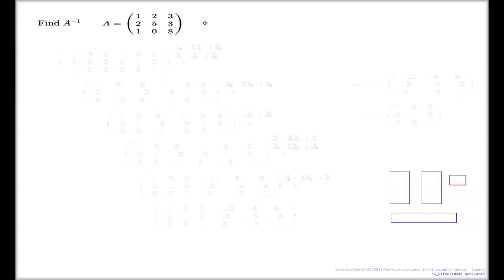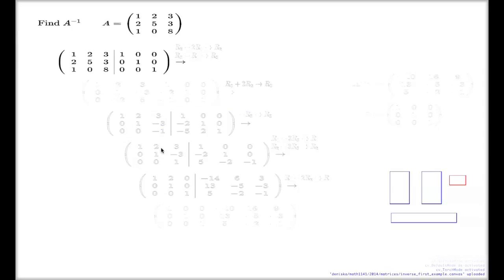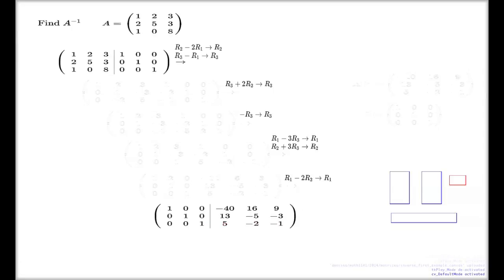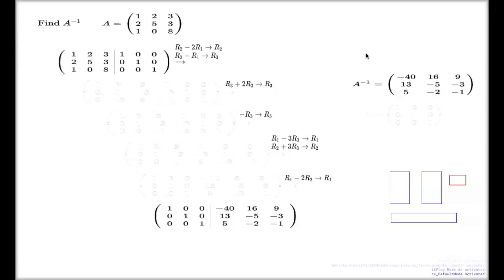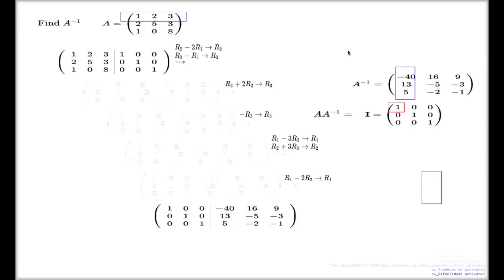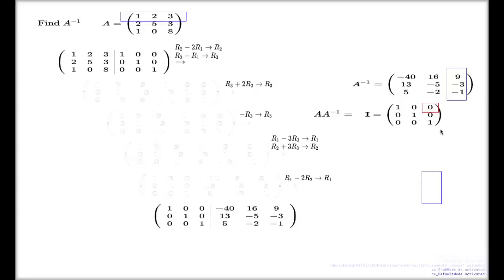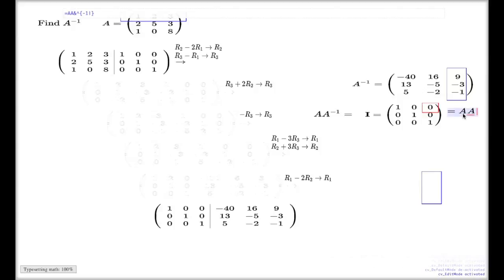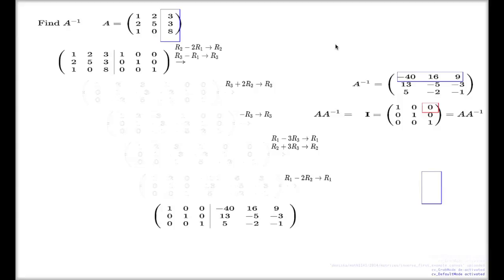Inverse Matrix -- First example based on Gaussian Elimination Method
This video continues the previous demonstration and gives a practical example showing how Gaussian elimination can be used to find the identity matrix.  A double check is performed at the end of the evaluation.